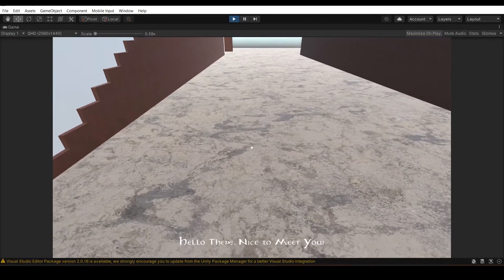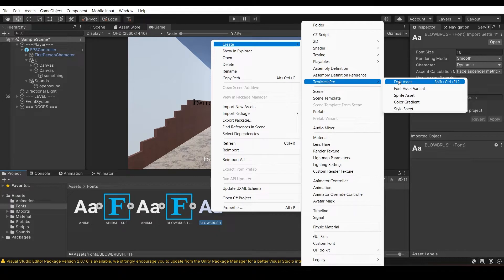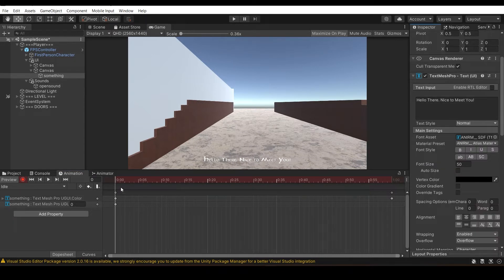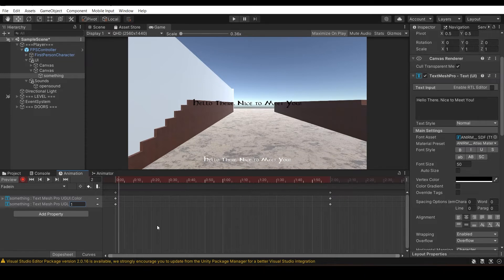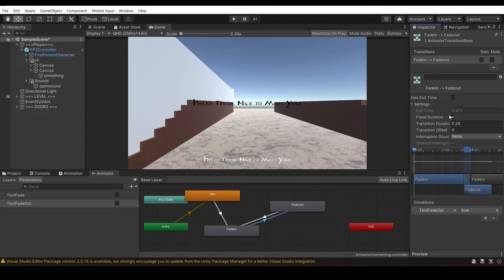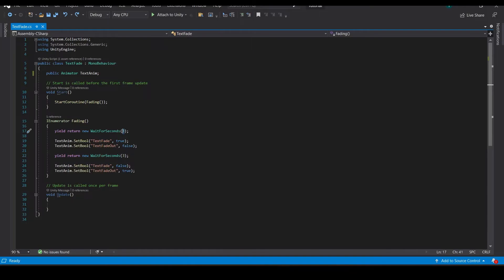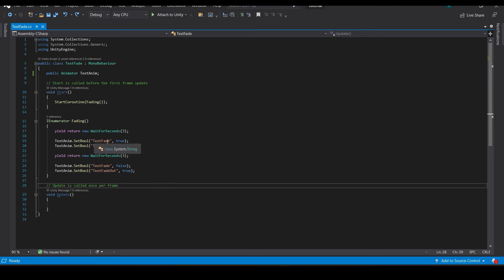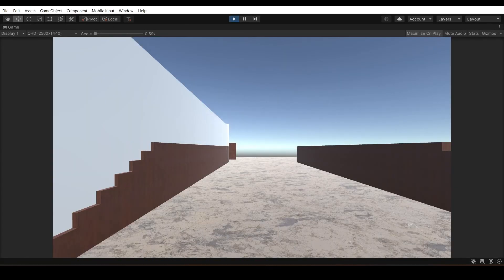How to Make Text Fade in Unity | Unity Custom fonts | WaitforSeconds function & Coroutine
In this tutorial i have explained how to make text fade in and out in unity by the very simple method. You would be able to use this script or function in script in your game. I will be uploading more unity tutorials, functions scripts and more so be updated.

Make Sure You Eat Good!

(After Refer to this Message in dc server)

Tags